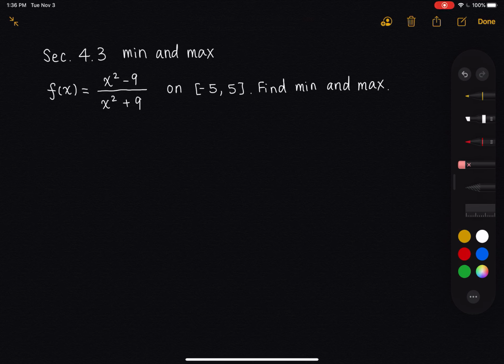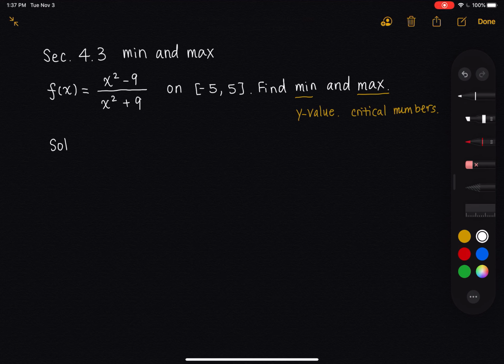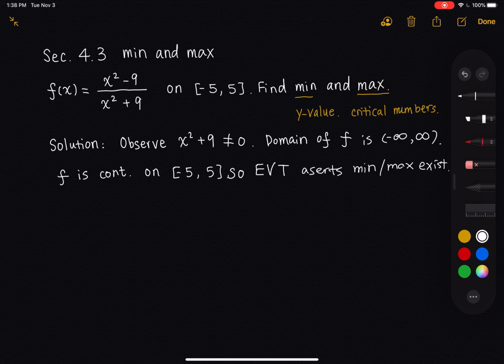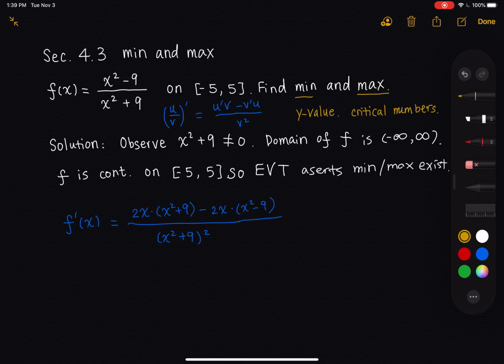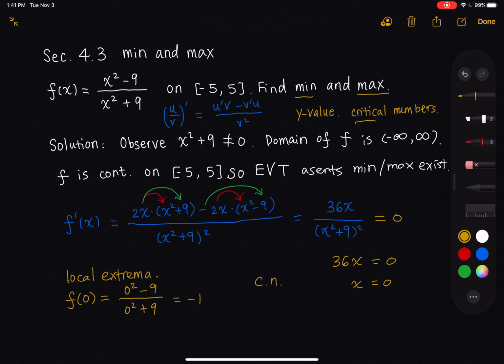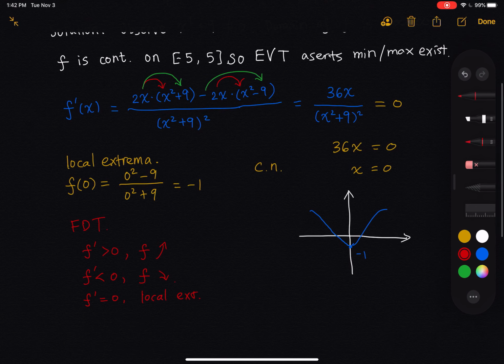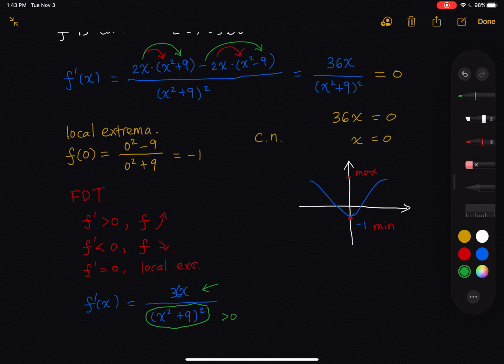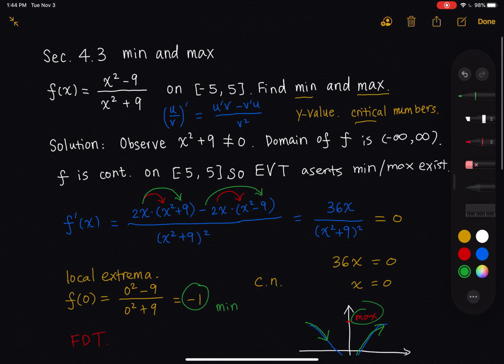MAT-281 4.3 Find Min and Max Using Derivative